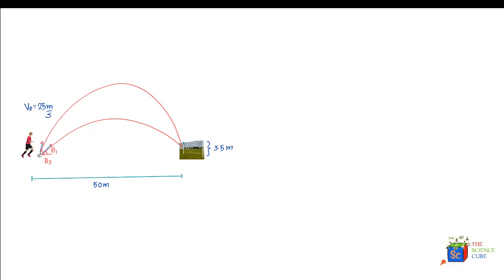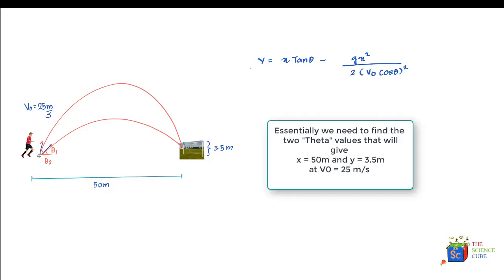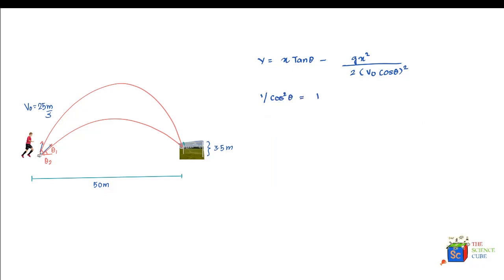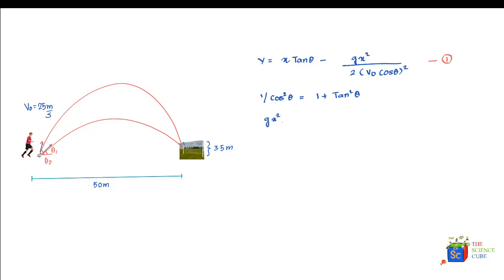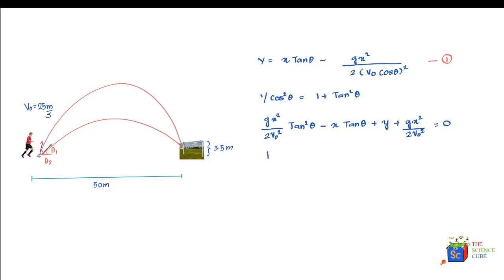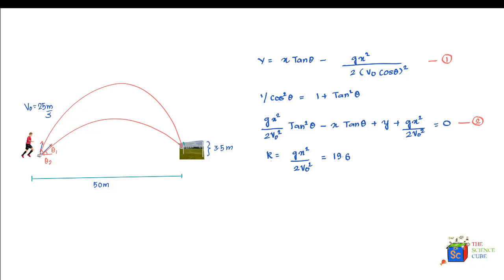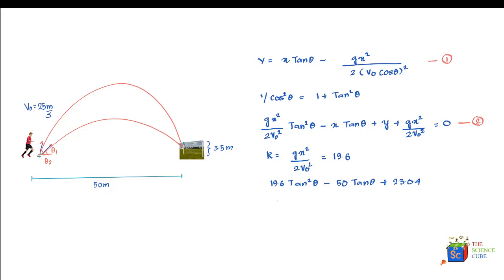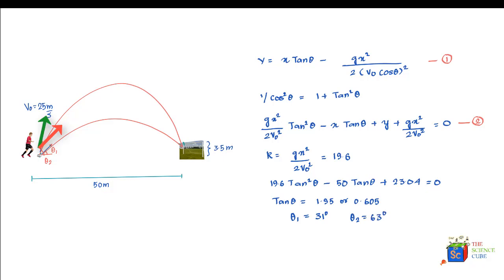Projectile Motion - How to find Angle of Projection for same Range #12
This problem of projectile motion finds how you can find 2 angles of projection to get the same range of motion. It makes use of the parabolic equation of motion of a projectile

Imagine a cannon ball fired vertically up from a cannon with a velocity Vo. Also, let us assume there is zero wind condition or the air/ wind is not affecting the motion of the ball

1. It will move vertically up with an initial velocity Vo
2. The velocity of the ball will reduce as it moves up due to the force of gravity acting in downward direction. The velocity will become zero when it reaches maximum height.
3. Say it takes time t
4. The ball will start coming back and its velocity will increase due to the force of gravity acting on it. It will hit the ground in time t again and hit it with same velocity Vo
5. There would be zero vertical displacement since the ball came back where it started from and zero horizontal displacement

Now let us imagine what will happen to the ball if instead of shooting it up vertically, the angle of the cannon is changed so that it is at an angle theta from the ground level while the velocity remains Vo. This then is called a projectile motion
Let us try to examine what is happening to ball as it comes out of the cannon. The moment it starts it has a velocity Vo at an angle theta. This velocity is making the ball move to the vertically up and also horizontally to the right. So let us first see what is happening to the balls movement in the vertical direction

Vertical Movement - The initial velocity of the ball in the vertical direction is Vo Sin (Theta). You will notice that there is force of gravity acting on the ball in vertical direction. Thus the vertical component VoSin (theta) will constantly reduce in the vertical direction till it reduces to zero.
Infact the ball will follow all rules of motion applicable to any body moving in vertical direction under force of gravity. And therefore all equations of motion that we derived for motion in vertical direction would be applicable. So the velocity will reduce in accordance with the following equation

V= Vo –gt till it becomes zero

its displacement in vertical direction will be X = Vi t – 1/2g t(sq)
And all these rules are applicable because the ball is being acted on by gravity. It does not really matter that the ball was thrown up vertically or at an angle theta.

Horizontal Movement - But what happens to the velocity of the ball in the horizontal direction. You would see that gravity is acting on the ball in vertical direction but there is no force acting on the ball in horizontal direction. If there is no force acting in the horizontal direction, there is no acceleration acting on the ball. If there is no acceleration there is no reason for velocity of the ball to change. Hence the velocity of the ball continues to remain the same as the initial velocity in the horizontal direction. It continues to be Vo Cos (theta).

In projectile motion the vertical and horizontal motion are independent of each other. In other words, neither motion affects each other. So when you solve problems in Projectile motion, it would be a good idea to deal with the motion in vertical and horizontal movement separately.

We will first examine the motion in vertical direction first. And I would suggest that since horizontal motion has no affect on the vertical motion you do not even think about horizontal motion for now We know that V= VoSin (theta) – gt.

Physics for class 11 and 12 is a significant step-up from class 10. Rushing into understanding topics like circular motion, electricity, "moment of inertia" etc. can leave a student disliking the subject over a period of time.

"The Science Cube" has come about from my experience of teaching over the years and how intricate topics like "integral calculus", vectors, magnetism etc. are absorbed by young students.

Often students need to go beyond physics formula and attempt more physics questions. class 11 physics, JEE, CBSE board or NCERT Solutions can be learnt on the The Science Cube. Often students attempt to learn IIT JEE, class 11, class 12 or NEET exams through online courses. This is a perfect place to get better at these.

Intricate topic like Gravitational force, kinematics and laws of motion etc. are explained in fine detail

Vishesh Nigam